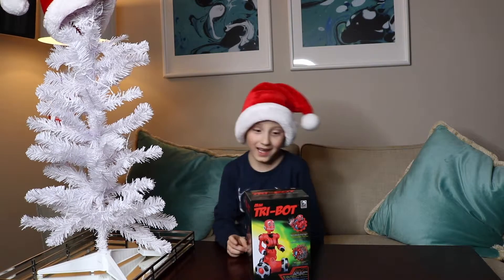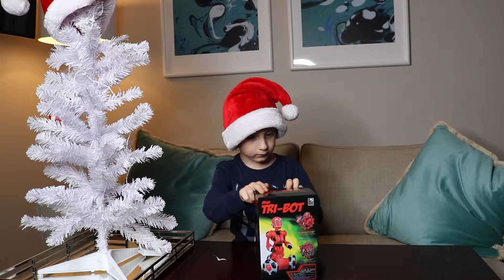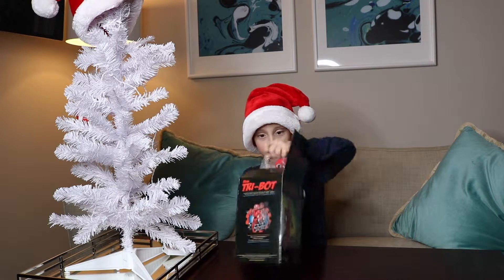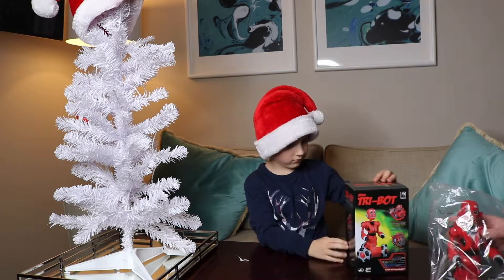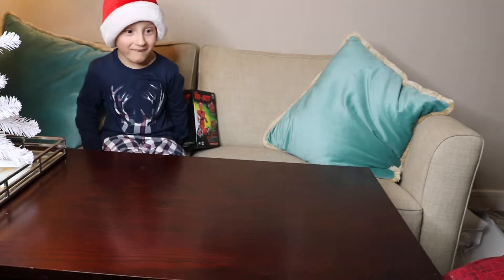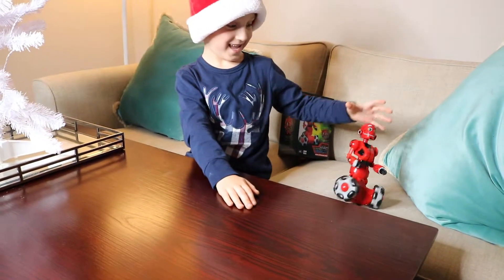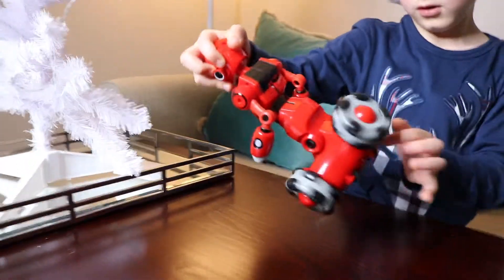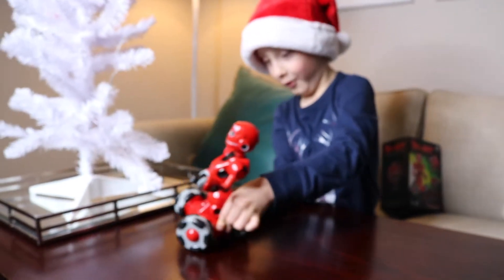Mini TRI BOT